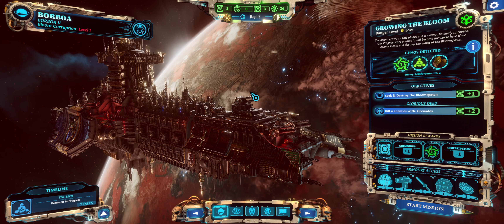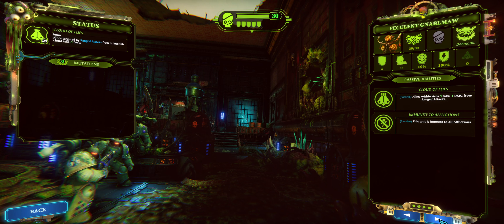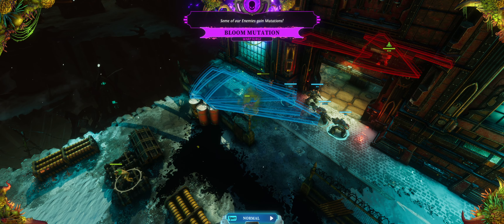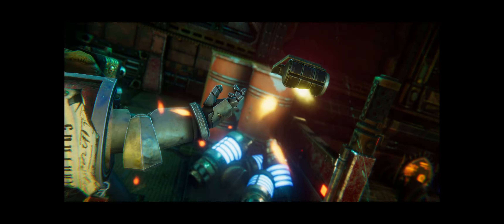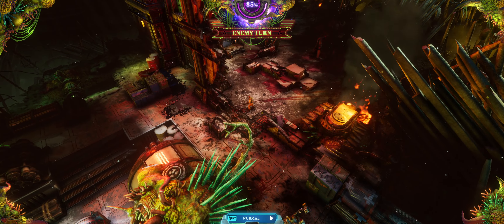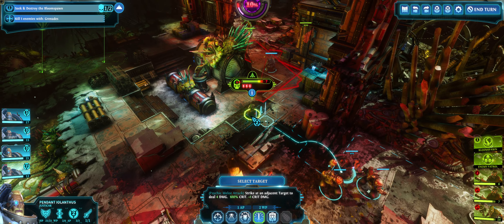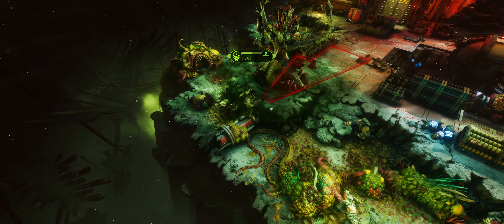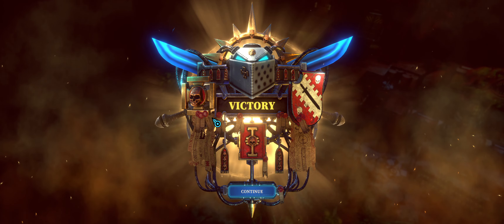Warhammer 40k: Chaos Gate - Daemonhunters Part 11 New Mission Type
Episode 11:
We encounter the Bloomspawn, aka the Nurgle tree!

Game Summary:
Warhammer 40k: Chaos Gate - Daemonhunters is a  turn-based tactical strategy game whose ridiculousness is matched only by the number of colons and hyphens in its name!

Take command of a brotherhood of Grey Knights Space Marines and purge the sector of heresy in using hyperaggressive tactics. There's no XCOM-style overwatch crawl or hiding behind cover. Every action is as over-the-top as the gladiators in Battle Brothers!